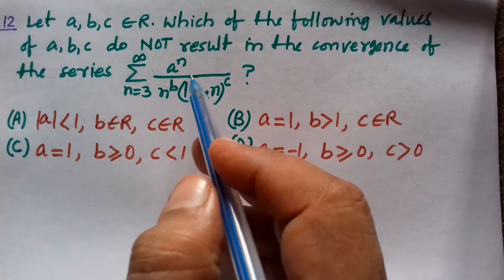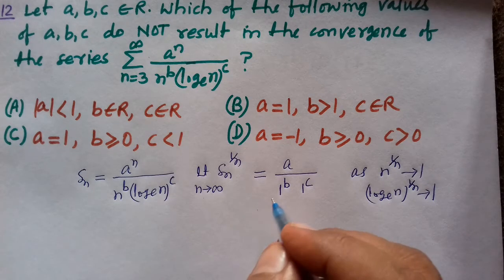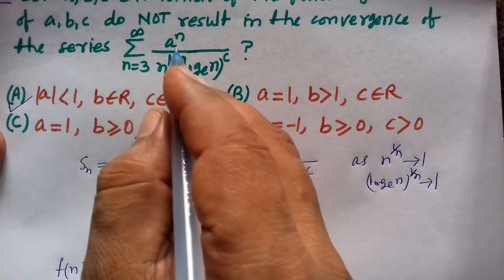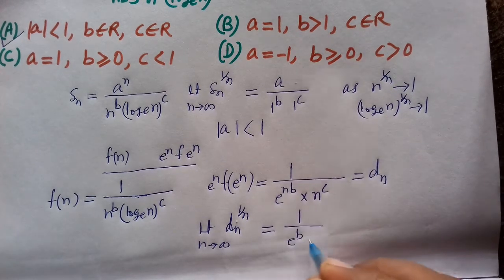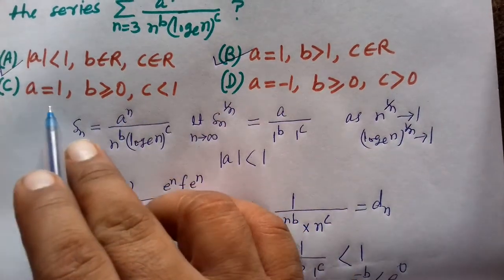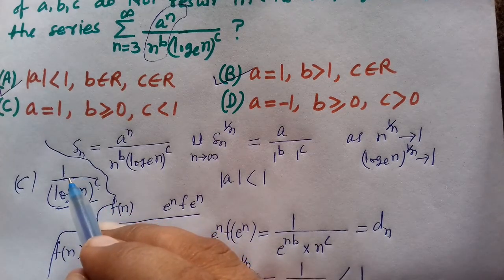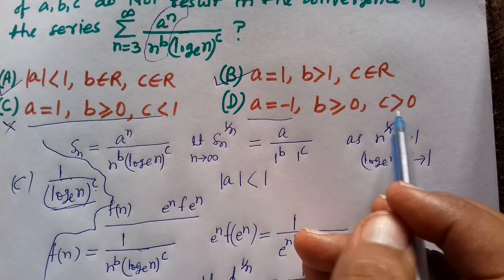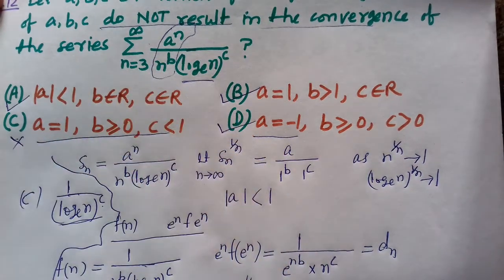IIT JAM 2018 MATH Q.NO. 12 (MCQ) Sequence and it's Convergence with related Conditions